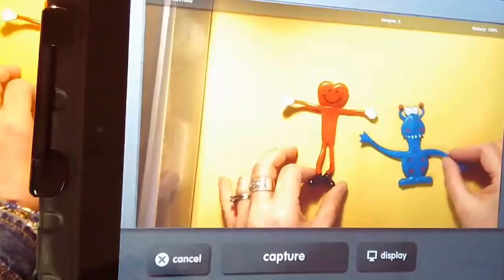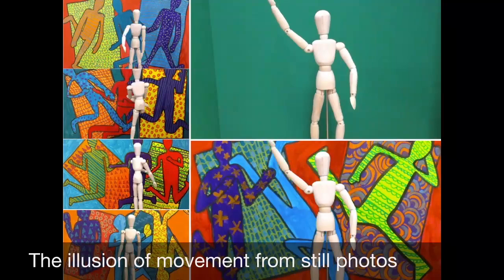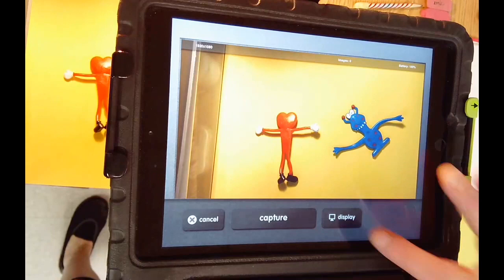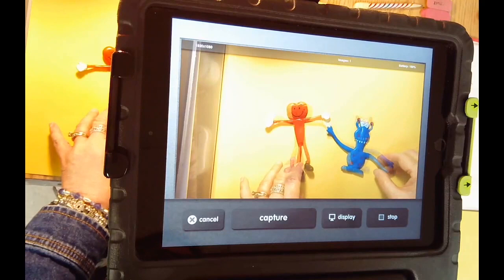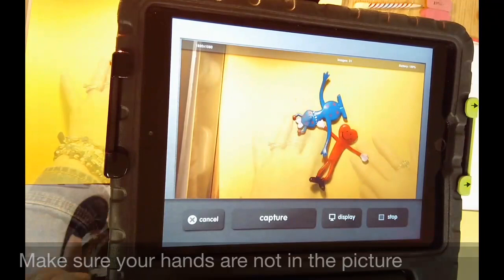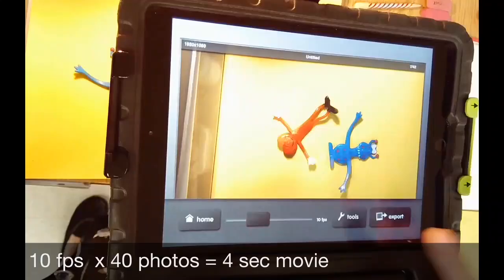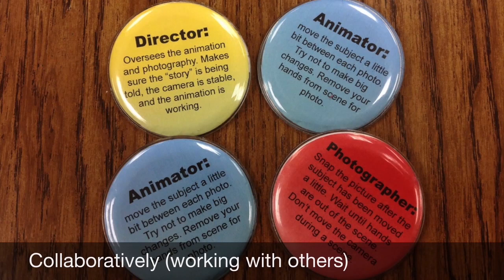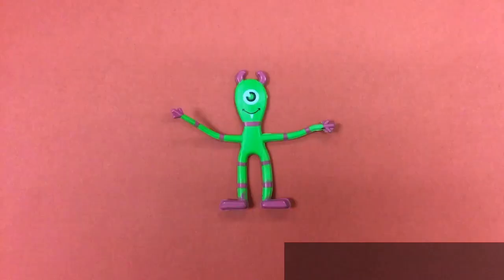Artsonia After School Art Club - Tricia Fuglestad - How to create Stop Motion Animation